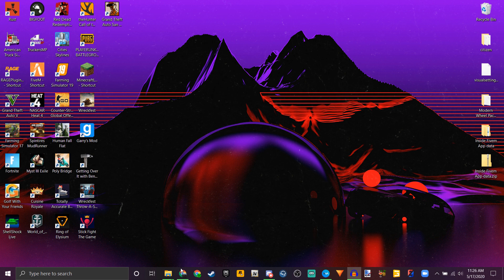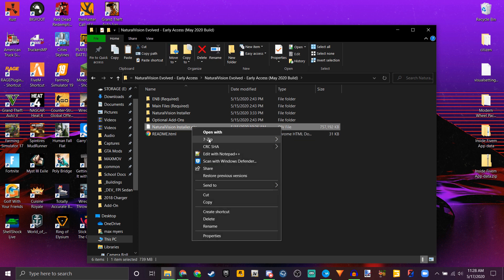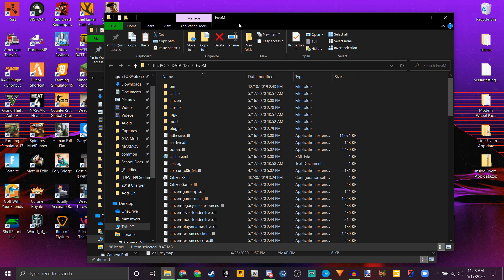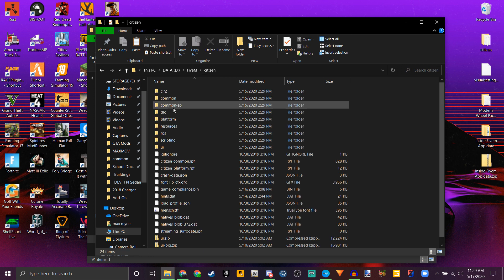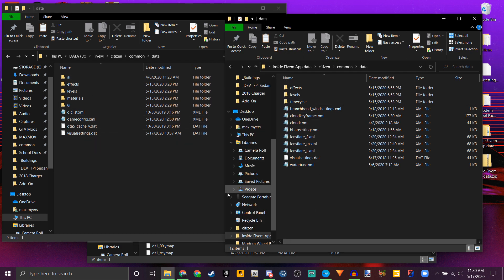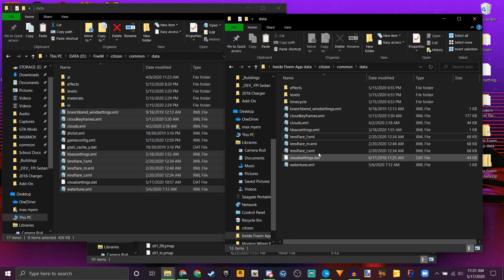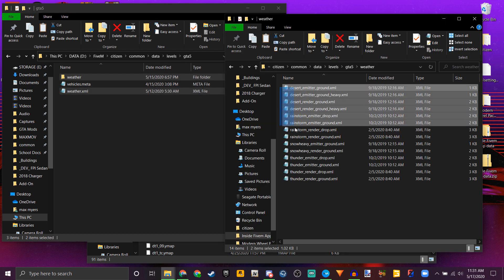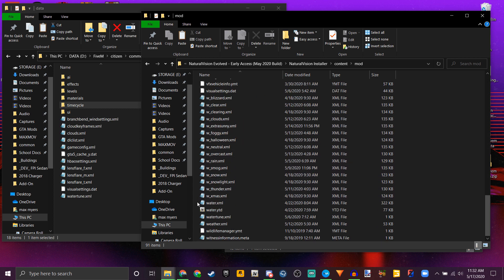HOW TO FIX Broken Lights with NVE in FiveM (Natural Vision Evolved Installation Tutorial)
Today I walk through a fix I found that solves the "broken lights" emissives issue that occurs when using the NVE mod in FiveM.

✅ Contact or Find Me!

✅Perimeter Crew
Officer Lee -

✅Video Notes-